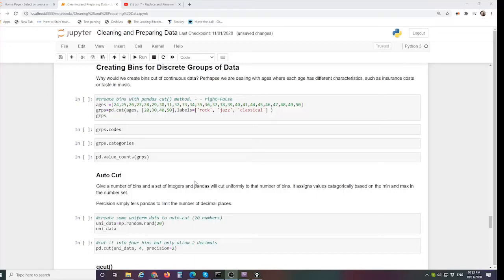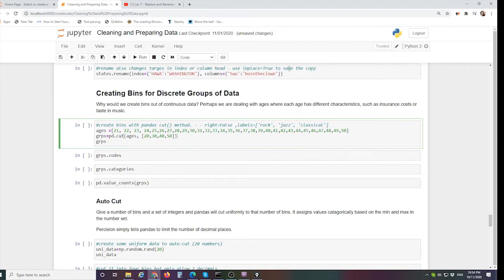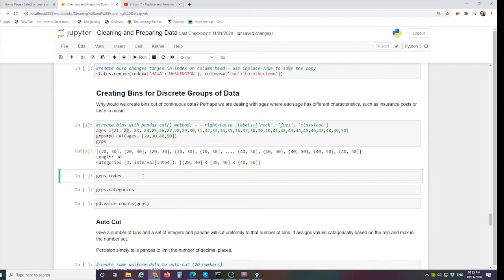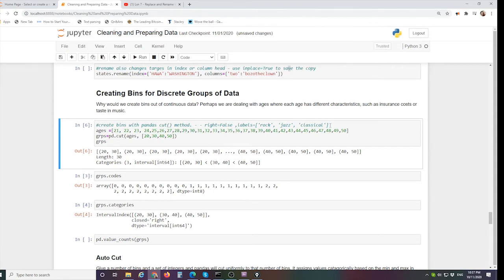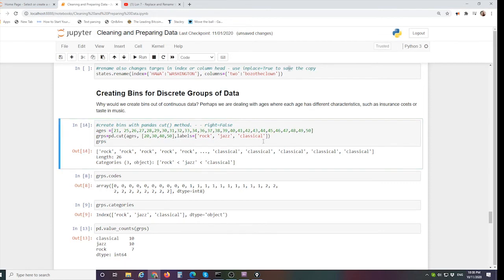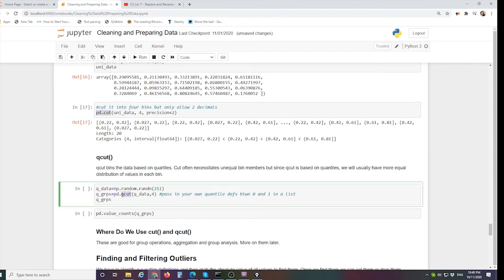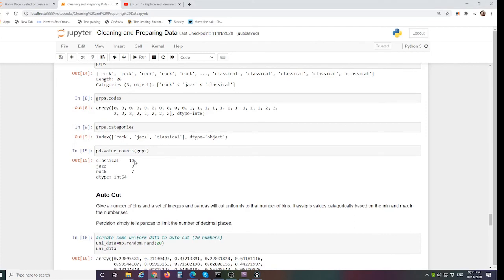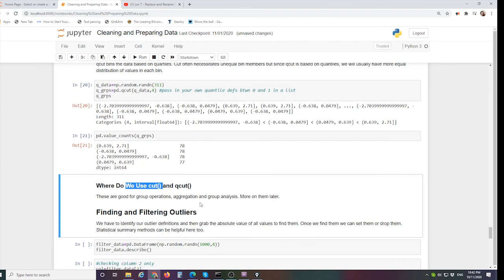Lsn 8 - Binning and Creating Discrete Groups of Data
Binning is the subject of this lesson, and we compare pd.cut( ) with pd.qcut() while we also look at some additional arguments and the idea of binning based on quantiles.